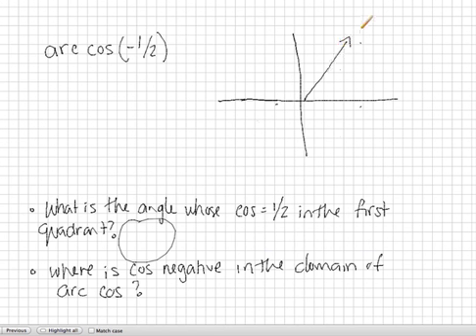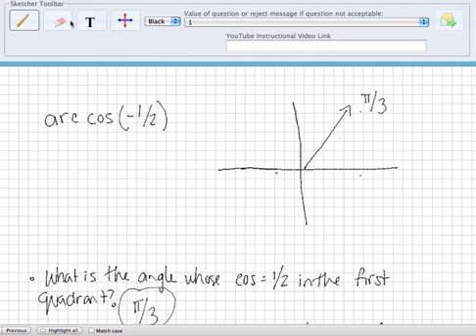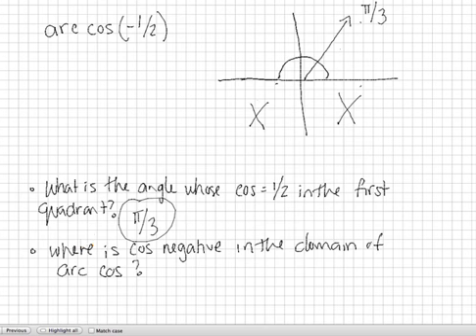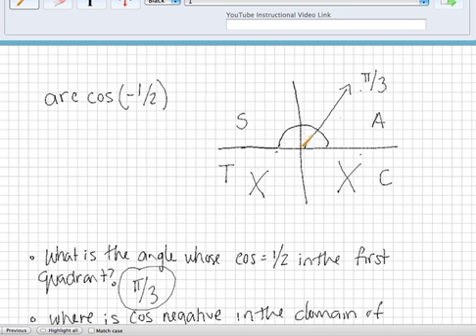Evaluating Inverse Trig Functions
Evaluating arccos(-1/2)